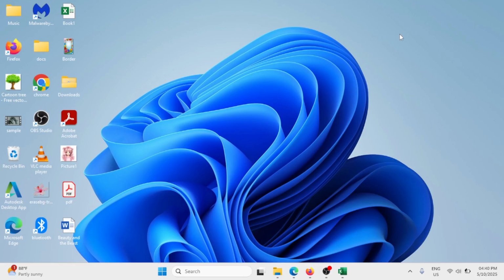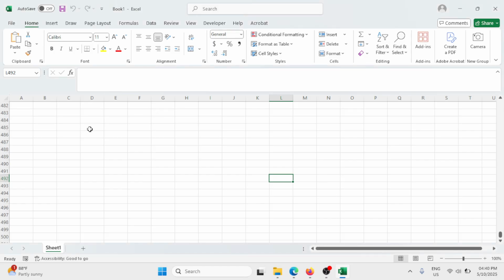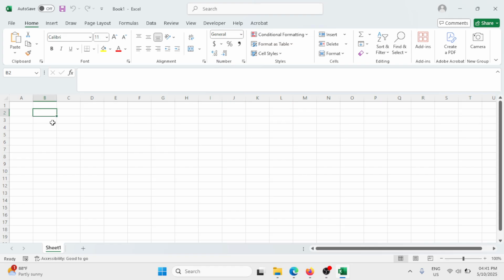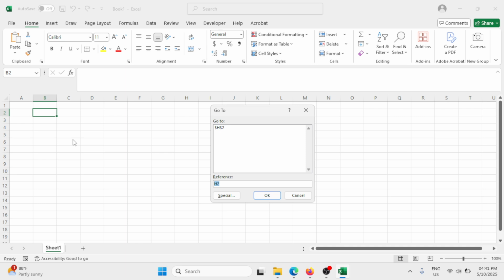How To SELECT Large Range In Excel Using Shortcut Key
How To Select Large Range in Excel Using Shortcut Key – EASY TUTORIAL!
Speed up your workflow by selecting thousands of rows or columns in seconds.
Learn powerful keyboard shortcuts for fast data handling.
Perfect for beginners and Excel pros—clear and simple guide!